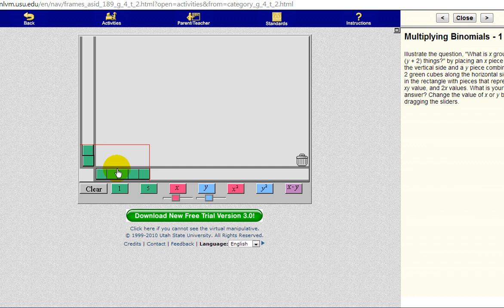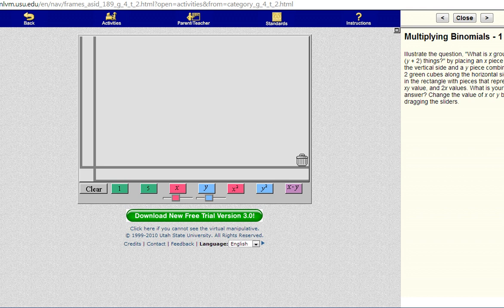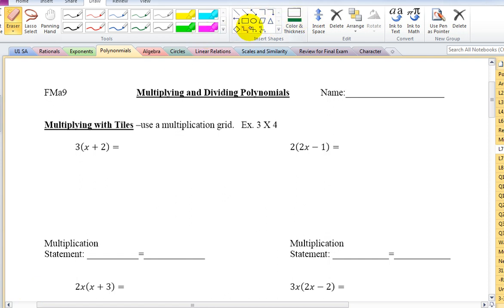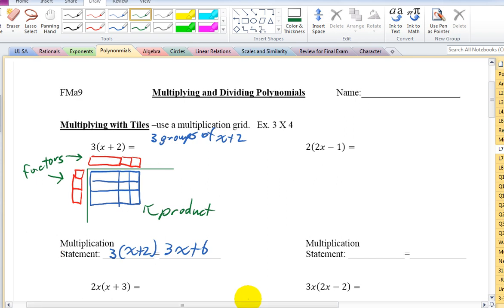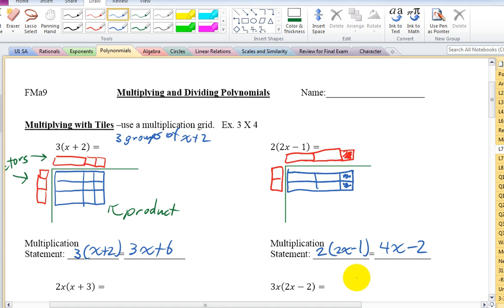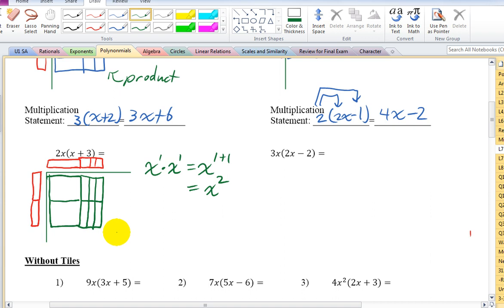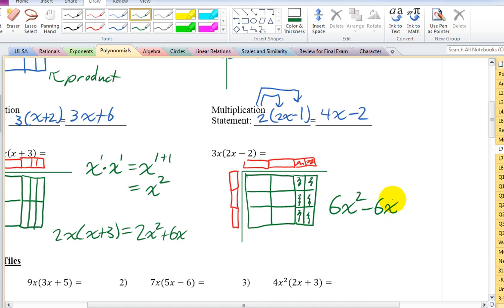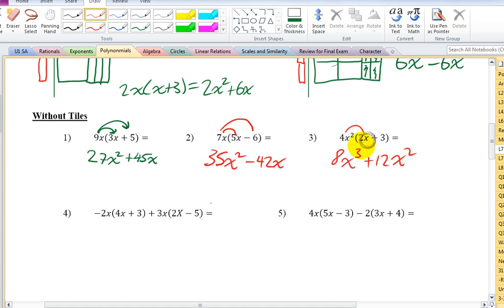U4L7 Monomial X Polynomial